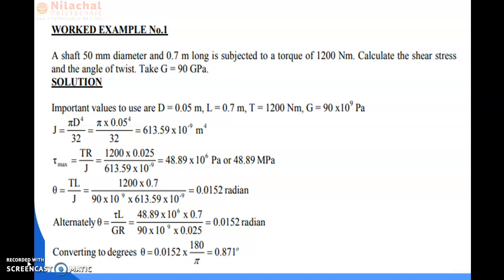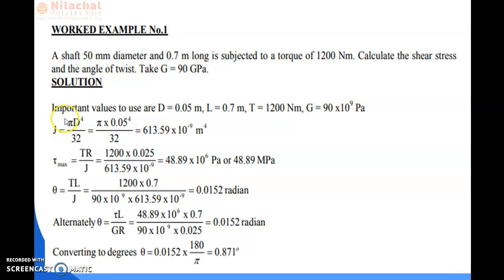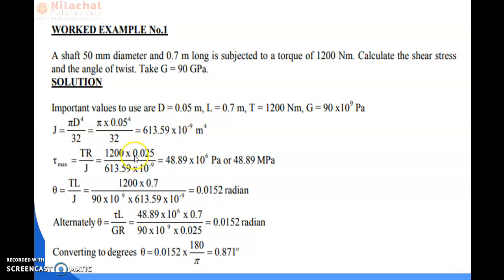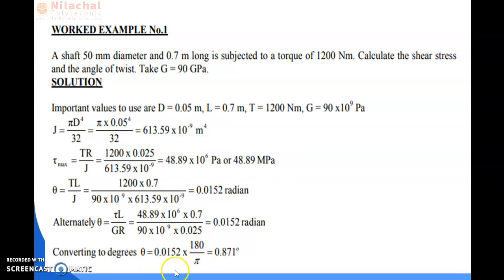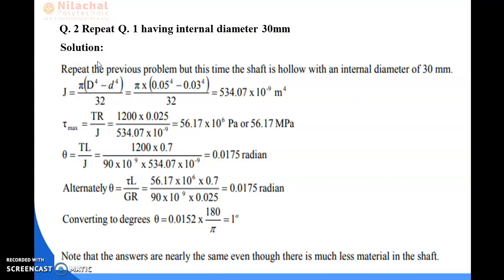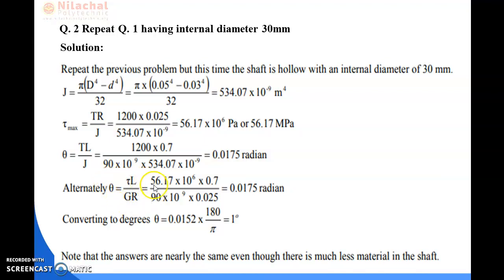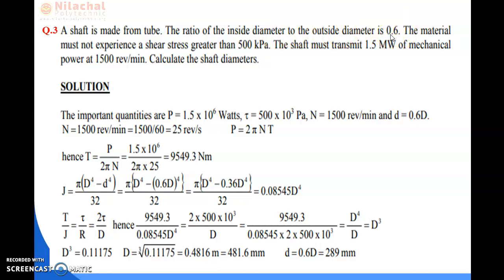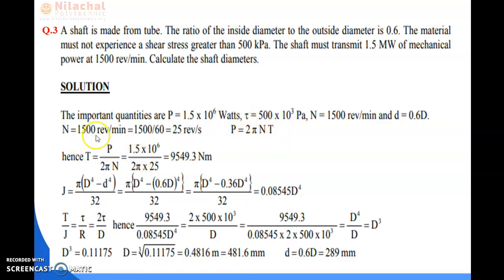3RD SEM CIVIL ENGINEERING STRUCTURAL MECHANICS CHAPTER-3 STRESSES IN BEAMS AND SHAFTS PART-7